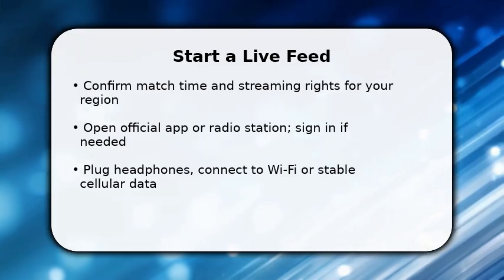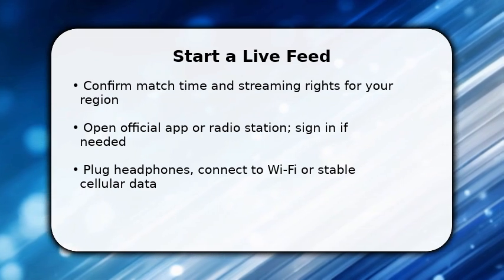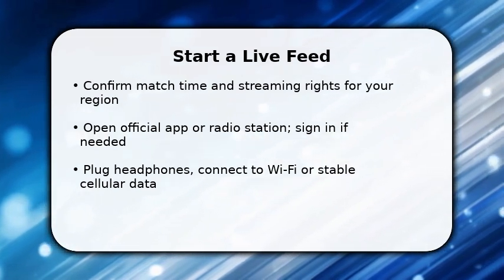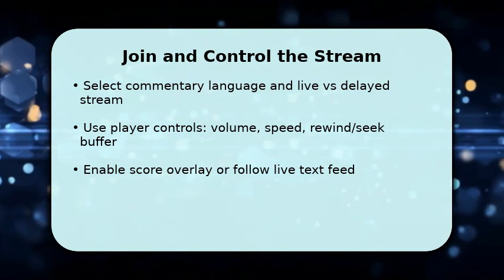How to Listen Live Cricket Commentary - Step by Step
How to Listen Live Cricket Commentary - Step by Step | 🔒 Surfshark VPN Deal — Stay private and secure. $1.99/mo + 3 Months Free ▸

Dive into the thrilling world of live cricket commentary as we guide you through each step. From understanding different roles within a broadcast to appreciating strategic gameplay, this video is your ultimate resource for enjoying and analyzing every moment of an exciting match.

live cricket commentary, understanding live sports broadcast, cricket strategy analysis, step-by-step guide on watching cricket, how to follow a cricket game, become proficient in cricket viewing, interpretation of cricket match highlights, engage with live cricket commentary, master the art of listening to cricket matches, live sports broadcast tips